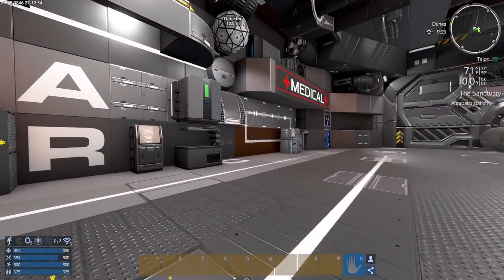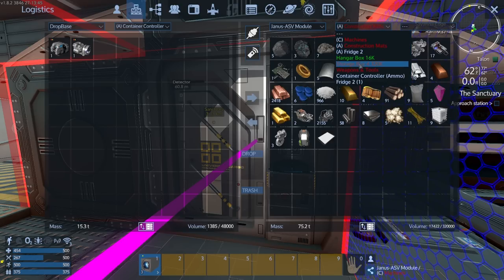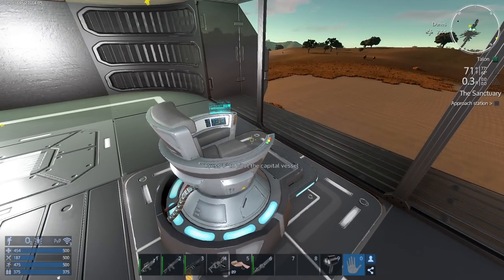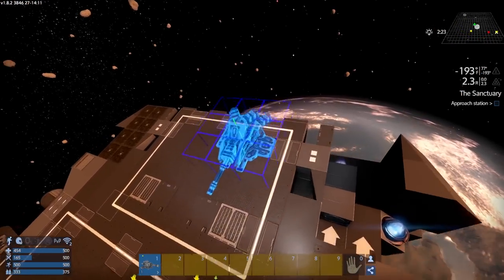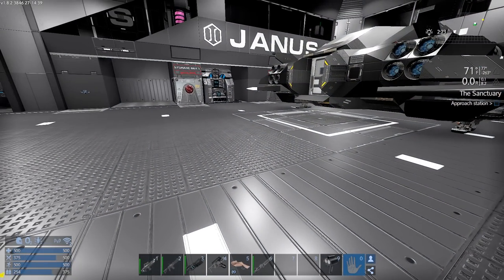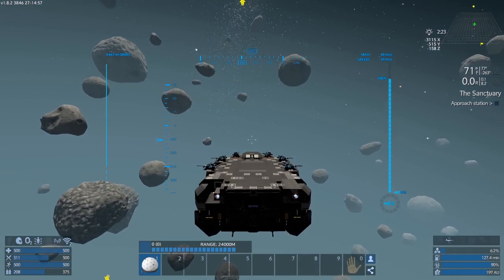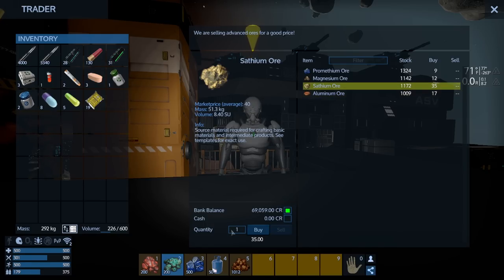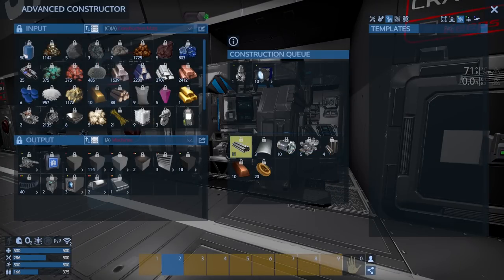Janus Launches into Space | Empyrion Galactic Survival Gameplay | Part 10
Empyrion Galactic Survival Gameplay Let’s Play - Empyrion Galactic Survival is a 3D open world space sandbox survival adventure. Build powerful ships, mighty space stations and vast planetary settlements.

Empyrion Galactic Survival is developed by Eleon Game Studios, who were kind enough to share a pre-alpha download with me.